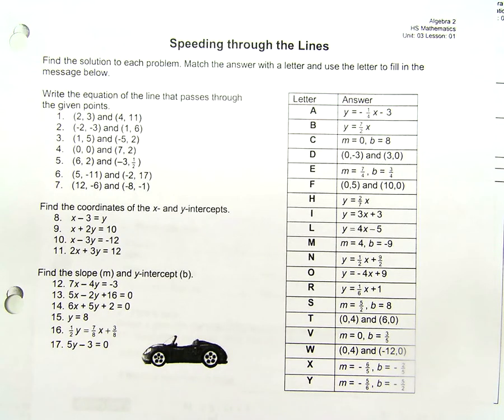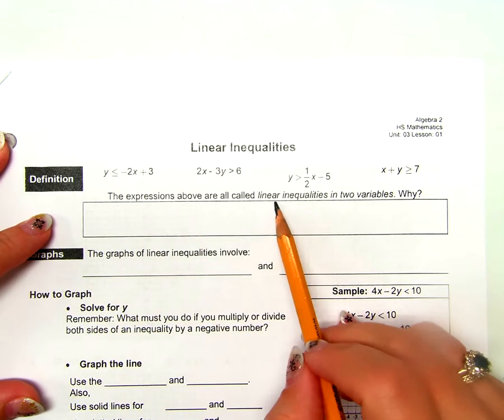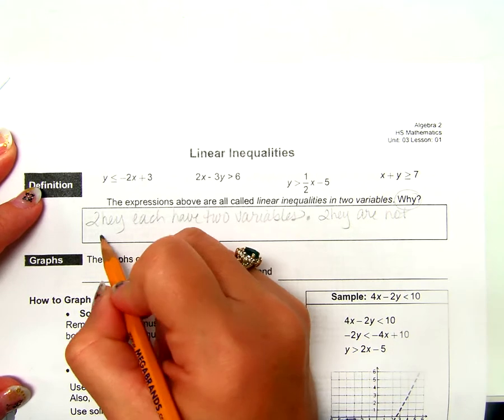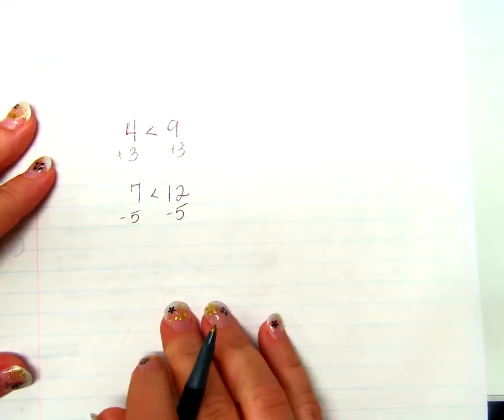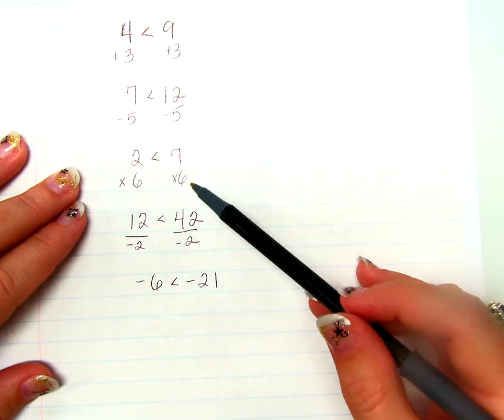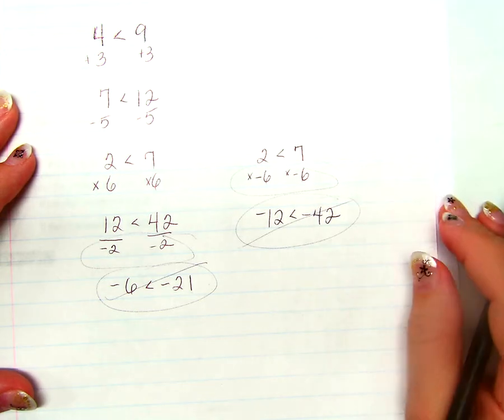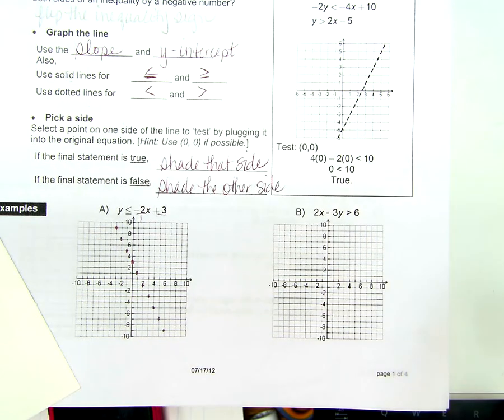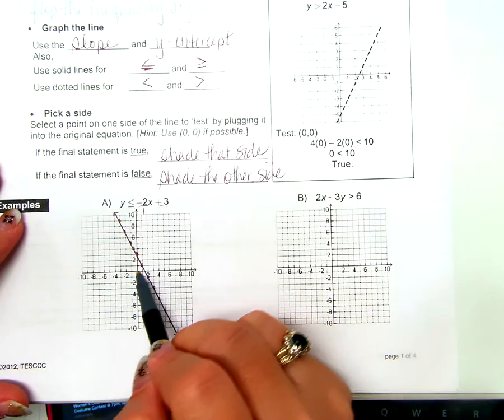speeding and linear inequalities